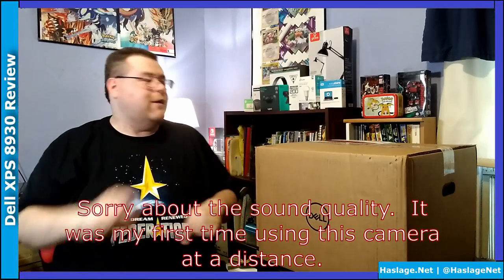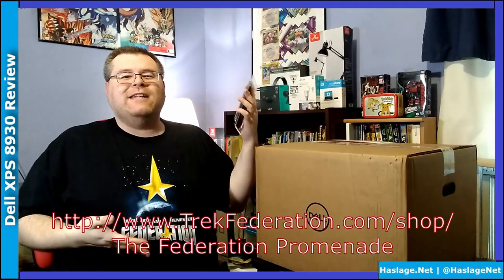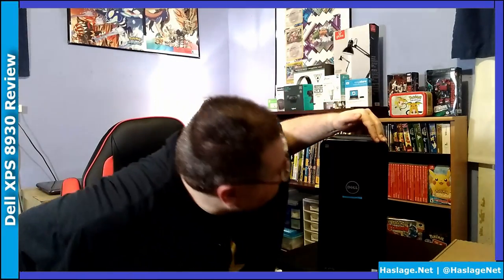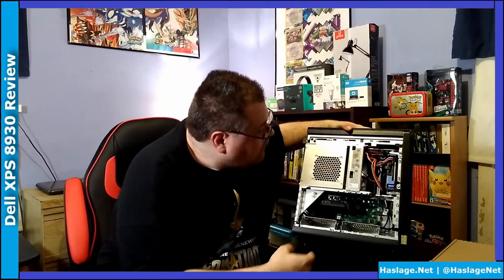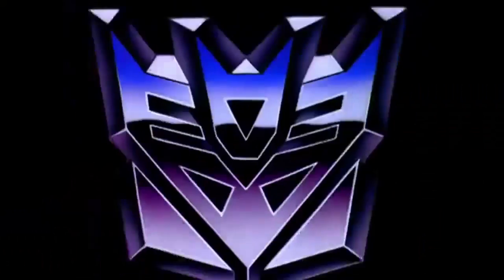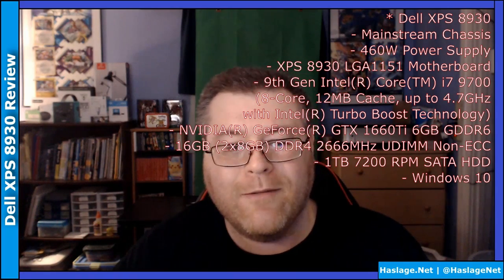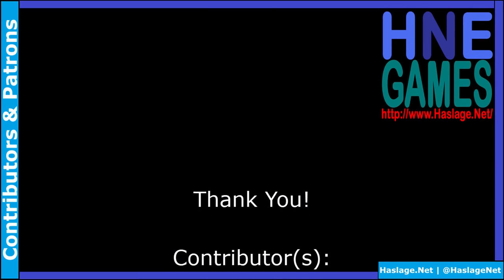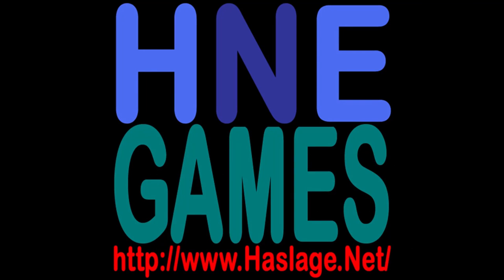Dell XPS 8930 (2020)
Today, we review the Dell XPS #8930 desktop computer with the specifications listed below. You can buy your own computer right now from Dell via their You can also display your science fiction fandom by making a purchase from The Federation, the "Official Gene Roddenberry Fan Club", via their

* Dell XPS 8930: TOTAL RETAIL - $1410
- Mainstream Chassis - $75
- 460W Power Supply - $100
- XPS 8930 LGA1151 Motherboard - $275
- 9th Gen Intel(R) Core(TM) i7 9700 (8-Core, 12MB Cache, up to 4.7GHz with Intel(R) Turbo Boost Technology) - $400
- NVIDIA(R) GeForce(R) GTX 1660Ti 6GB GDDR6 - $200
- 16GB (2x8GB) DDR4 2666MHz UDIMM Non-ECC - $75
- 1TB 7200 RPM SATA HDD - $175